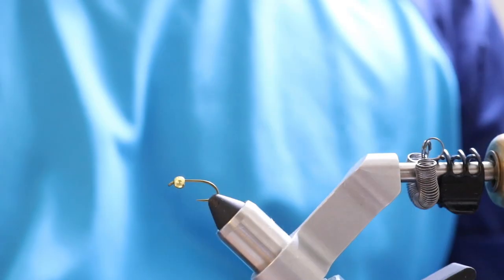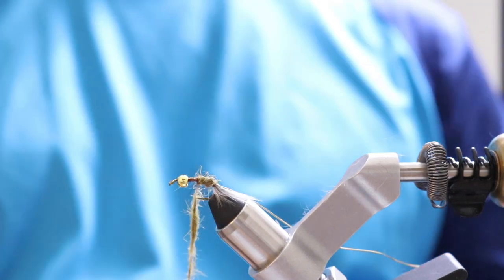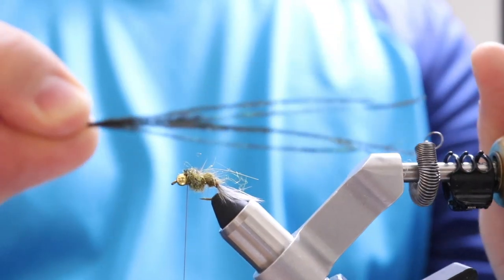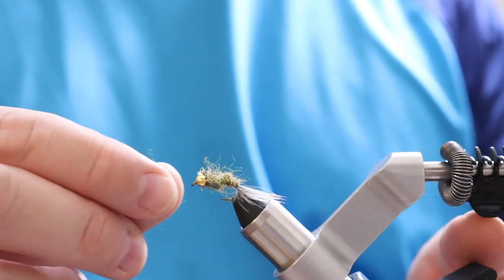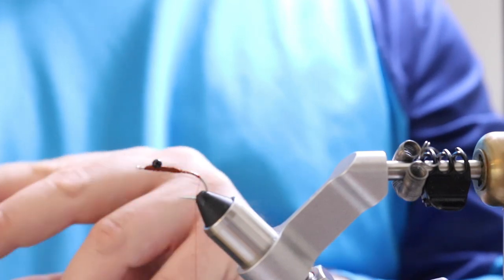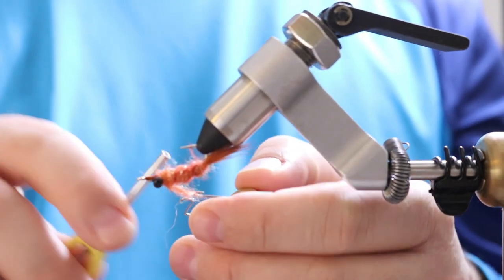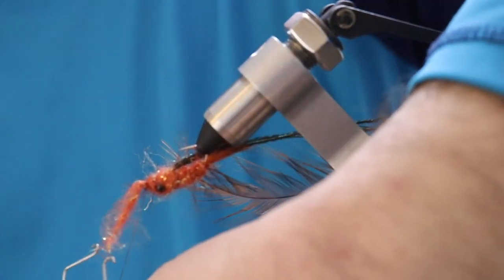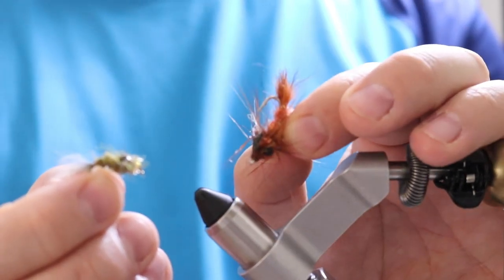Steelhead Meet Carp 2 (Gold Ribbed Hares Ear Meet The Clouser Swimming Nymph)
Steelhead meet carp flies, the most popular flies for steelhead & carp fishing on the fly

Gold ribbed hares ear nymph & the clouser swimming nymph